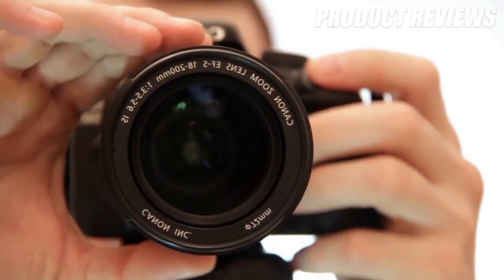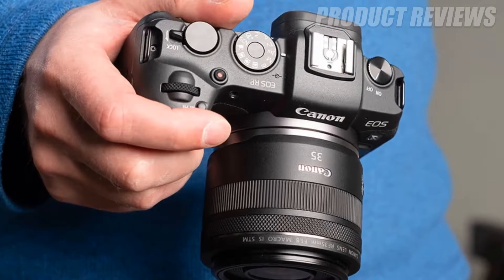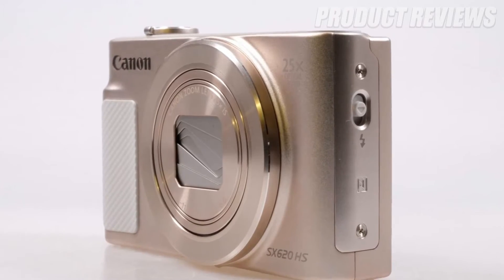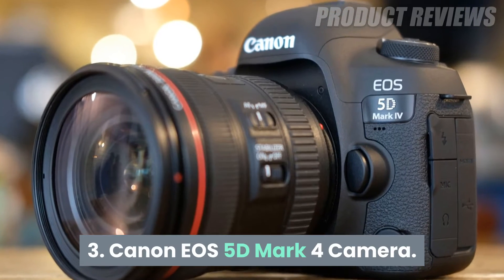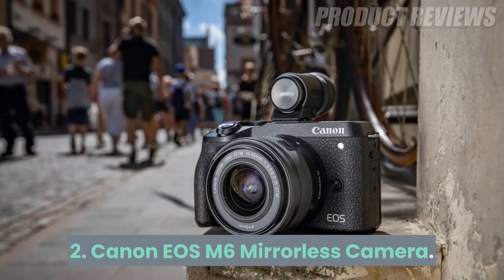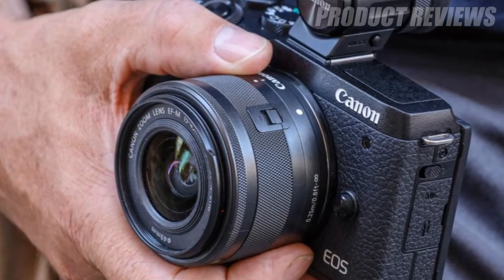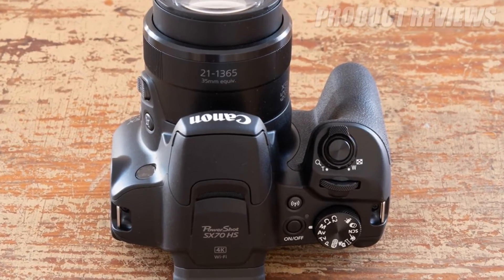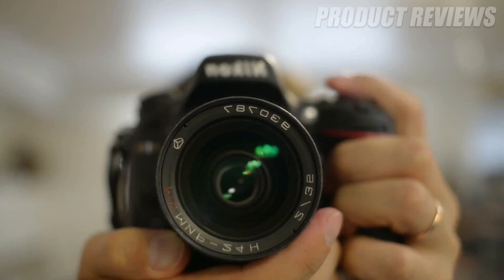Best Canon Camera in 2020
5 ► Canon EOS RP Mirrorless Camera
●Amazon US

4 ► Canon PowerShot SX620 Camera
●Amazon US

3 ► Canon EOS 5D Mark 4 Camera
●Amazon US

2 ► Canon EOS M6 Mirrorless Camera
●Amazon US

1 ► Canon Powershot SX70 Digital Camera
●Amazon US

★Obtenez Les Meilleures Offres Sur Amazon FR
★Obtenga Las Mejores Ofertas En Amazon ES
★Ottieni Le Migliori Offerte Amazon IT
★Ontvang De Beste Aanbiedingen en Aanbieding Amazon DE